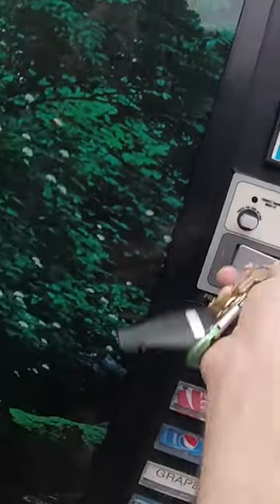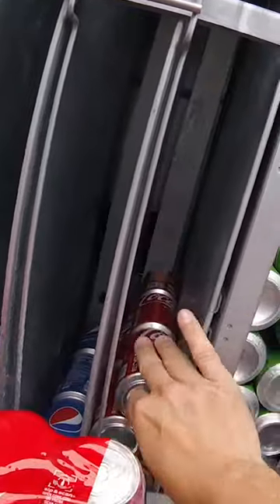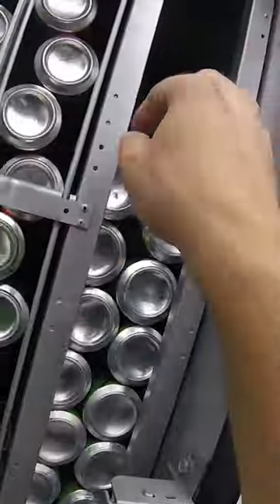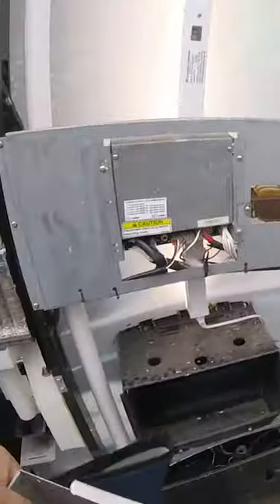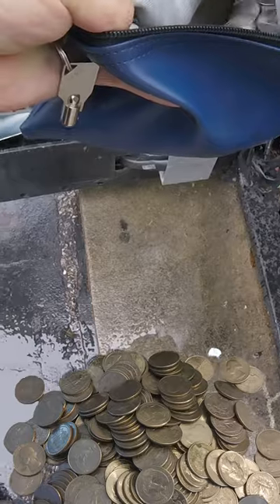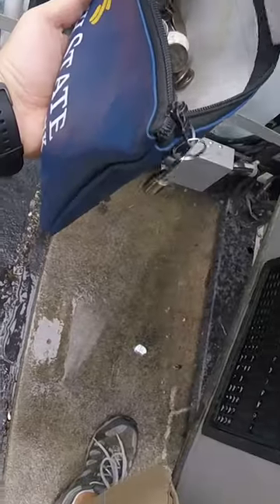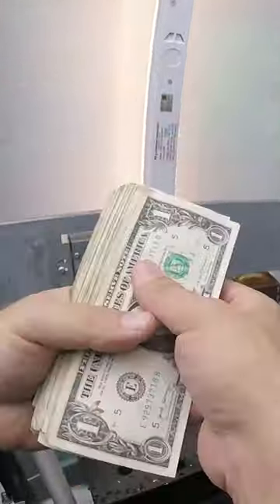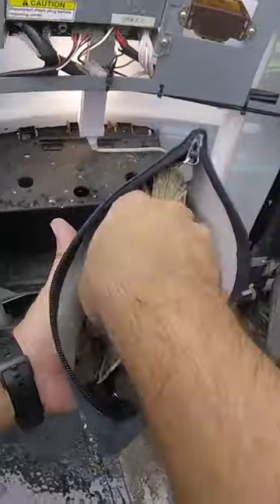Quick $280 Dollars From Our Laundromat Vending Machine!